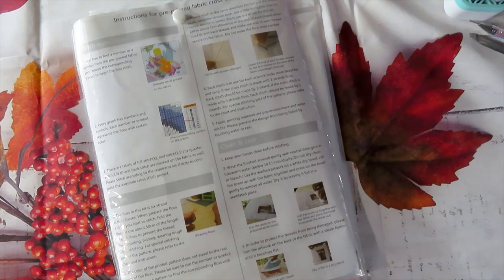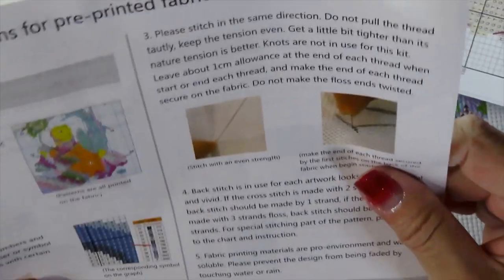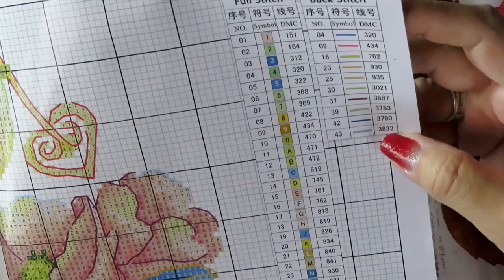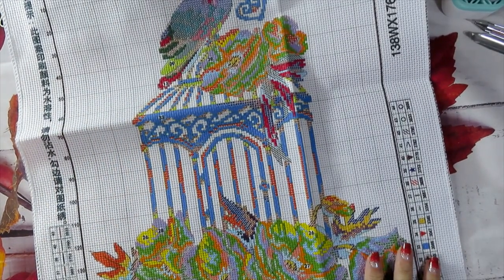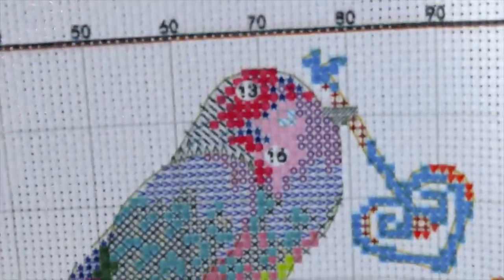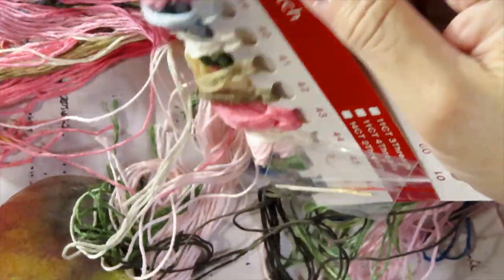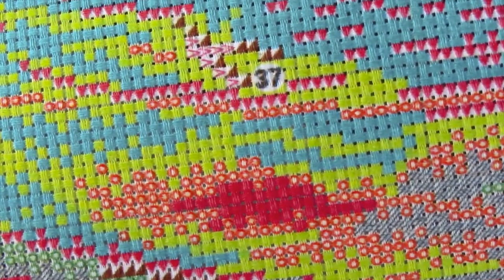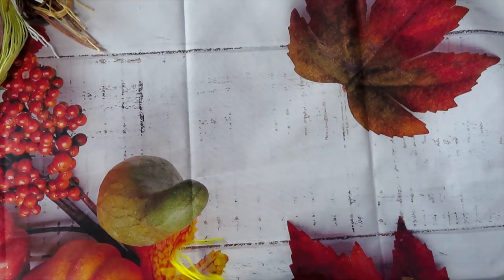Maydear Unboxing Part 1 DISCOUNT CODE!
Discount code of 15% of entire order:  Mickey